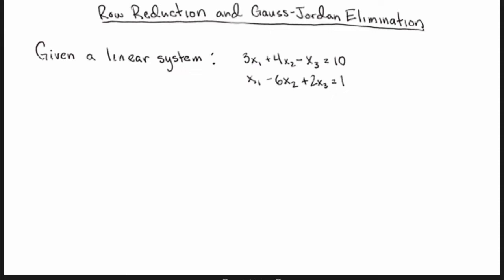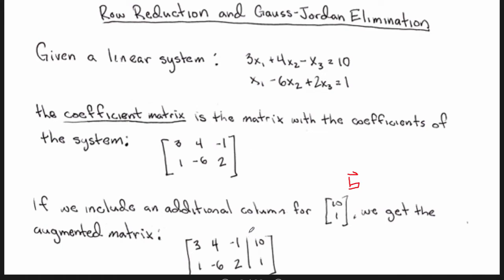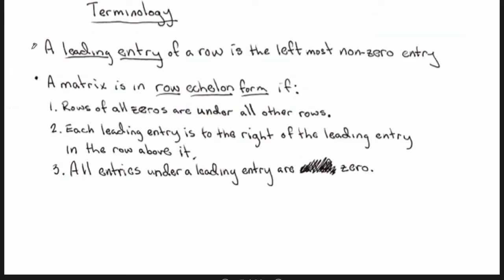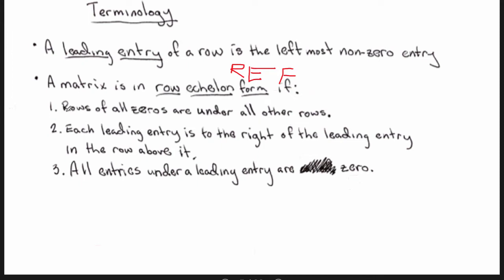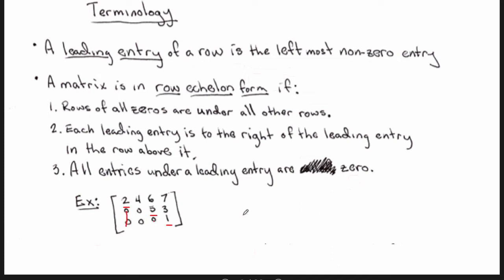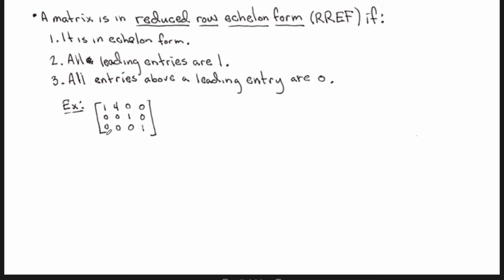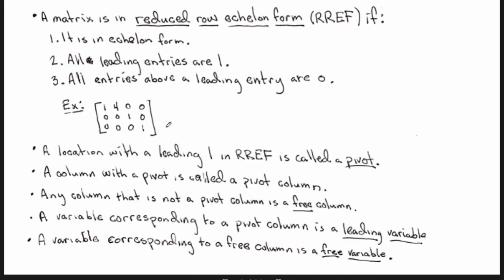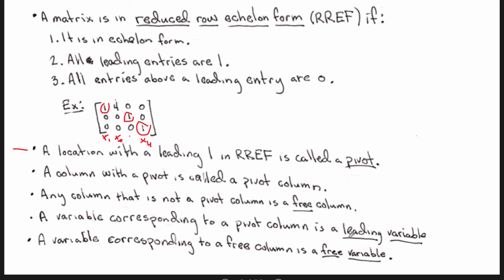Episode 4 - 2.2a Row Reduction and Vocab